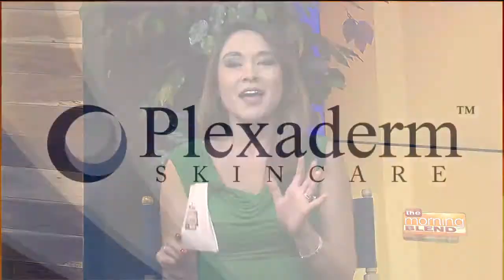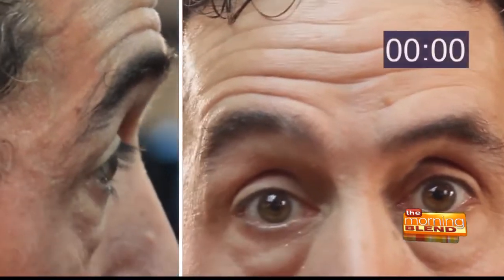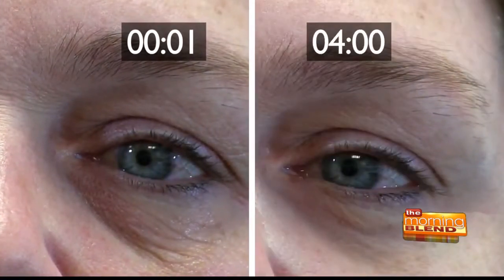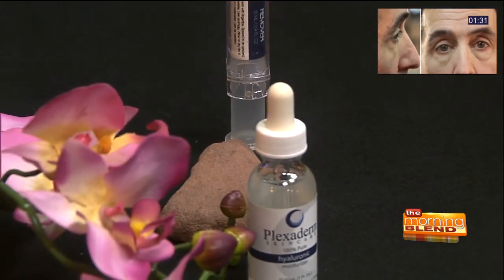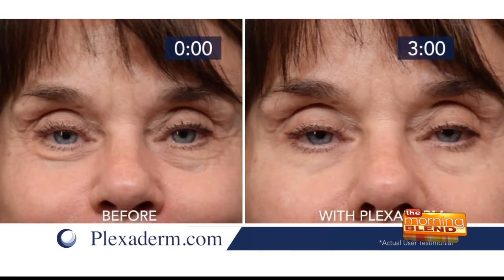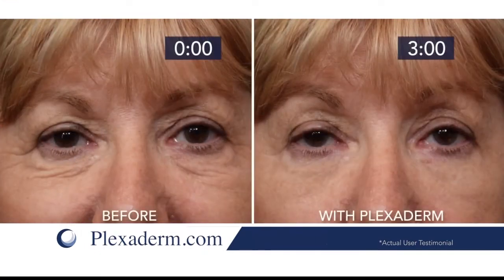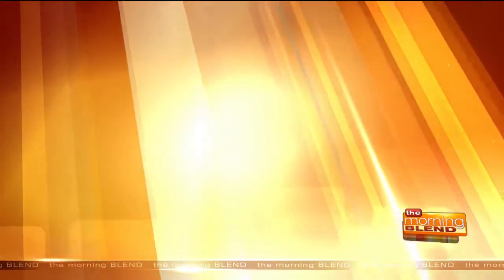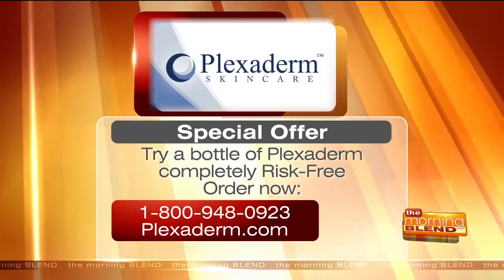Non-prescription topical cream that reduces wrinkles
Plexaderm drastically reduces the look of fine lines and wrinkles with the use of silicates. It works in minutes to instantly reduce the appearance of under eye bags and puffiness. Scott DeFalco explains how Plexaderm is a non-prescription topical cream, so there’s no need for painful injections or surgery!